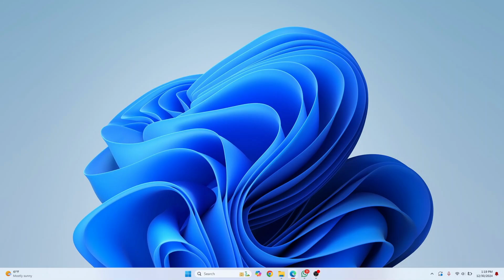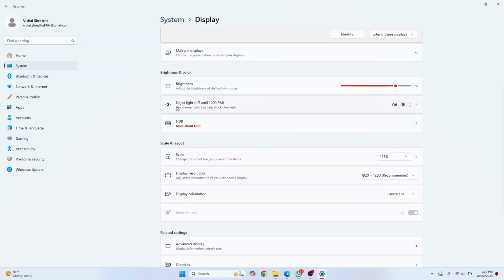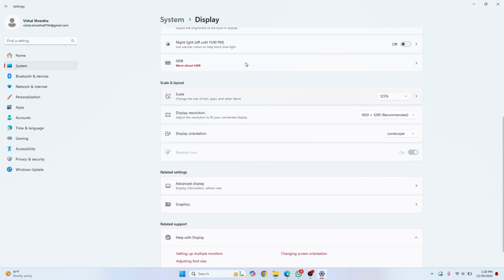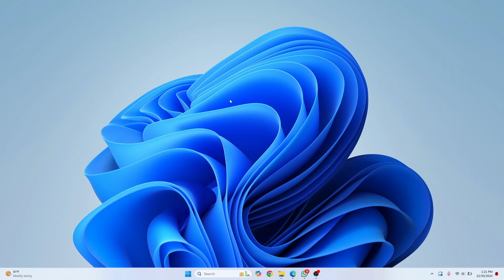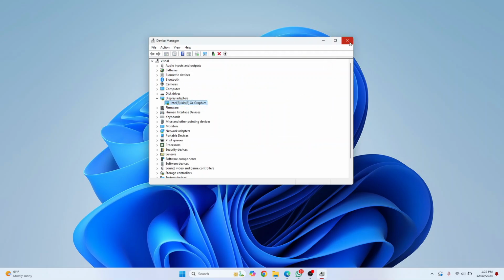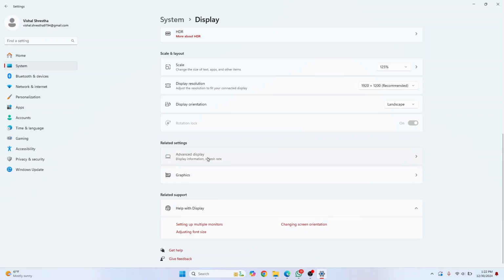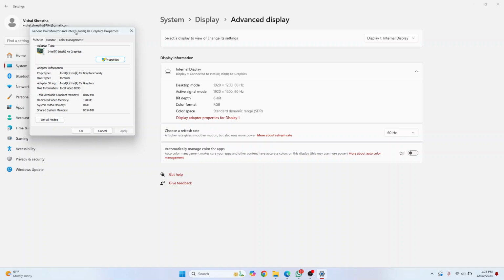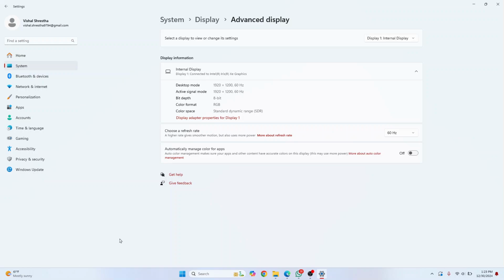How to Reset Display Settings on Windows 11 (2025)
In this video, we'll learn how to reset display settings on windows 11. Are your Windows 11 display settings all messed up? 🌟 Learn *how to reset display settings on Windows 11* easily in this step-by-step guide! Whether you're struggling with screen resolution, display scaling, or orientation issues, this video will help you restore the default display settings quickly. Perfect for beginners and advanced users alike, we’ll make your screen look just right!

- How to reset screen resolution on Windows 11.
- Restore default display settings for better visuals.
- Fix common display issues in Windows 11.

We provide clear, concise steps to solve display problems, so you can focus on enjoying your PC without the hassle of tech troubles.

- How to fix blurry text on Windows 11.
- Adjusting brightness and contrast in Windows 11.
- Best display settings for Windows 11 gaming.

✨ Watch now and get your display settings back to perfection!